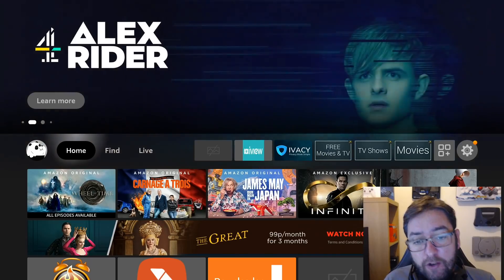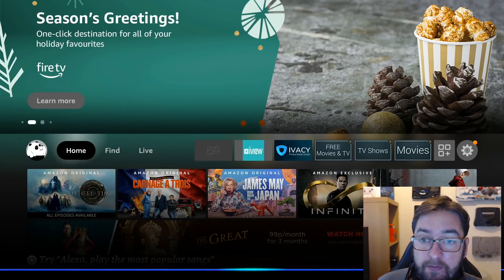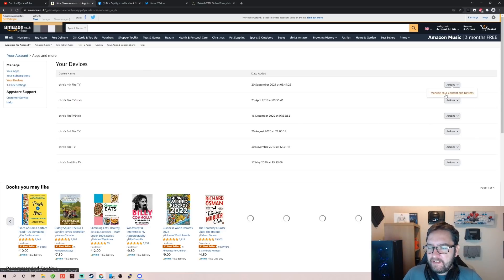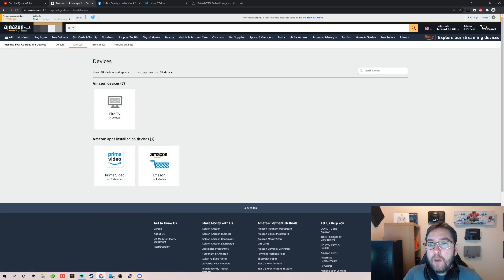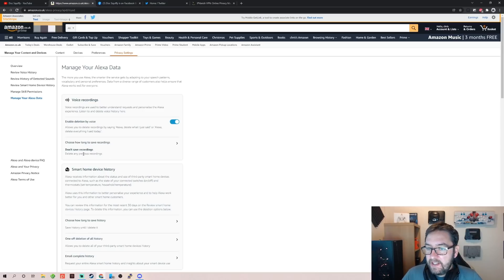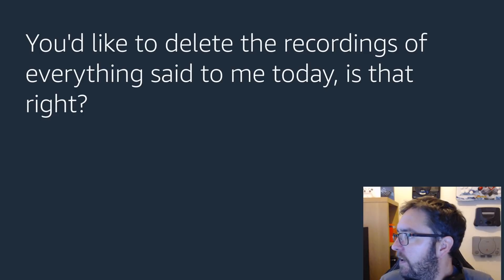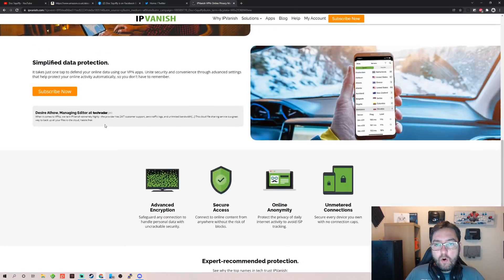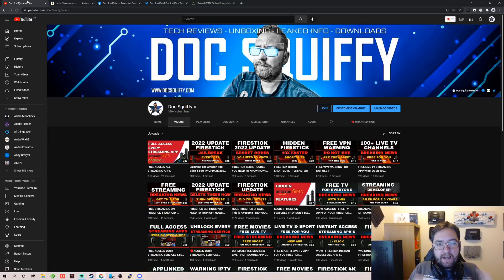WARNING YOUR FIRESTICK IS RECORDING YOU! TURN THIS OFF NOW! 2024 UPDATE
Time to double check those firestick settings since the last firestick update and turn off these now from Amazon!